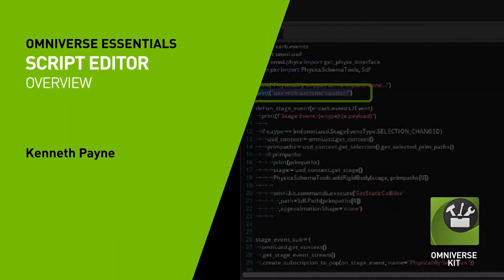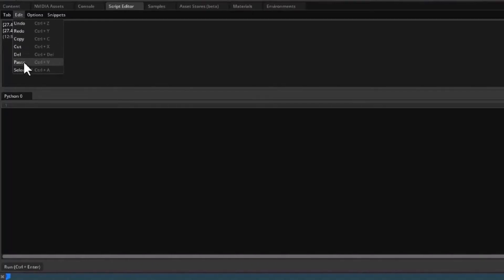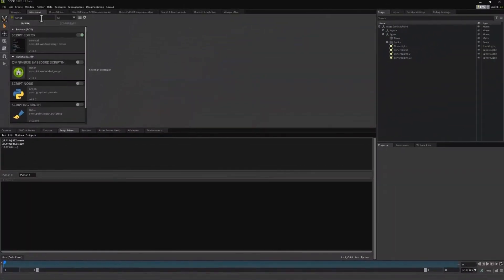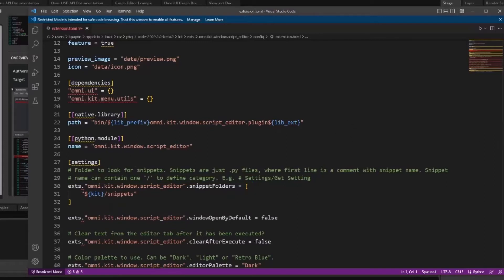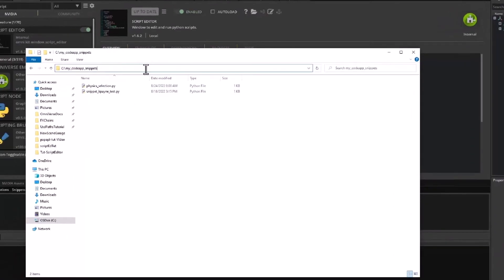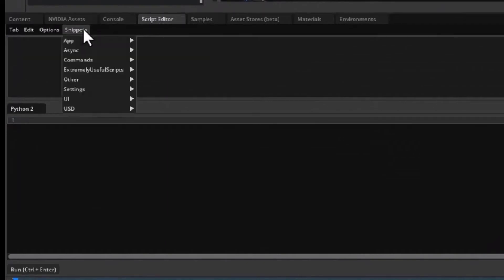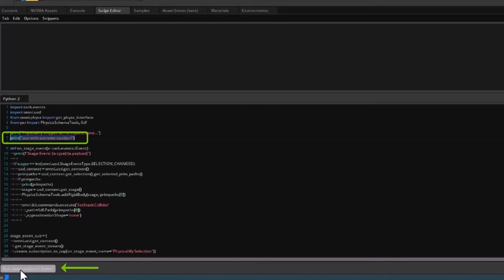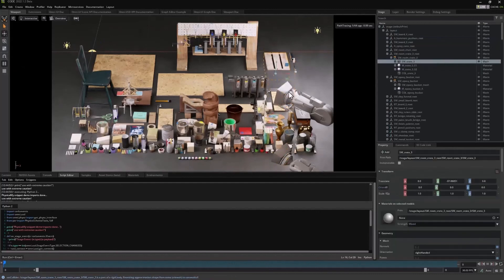Using the Script Editor to Create and Edit Python Scripts in Omniverse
The Script Editor is a convenient tool for creating and editing Python scripts within an Omniverse application. This tutorial demonstrates how to use its key features.